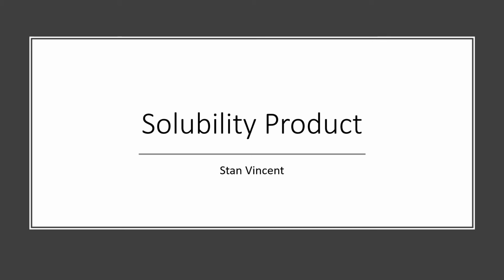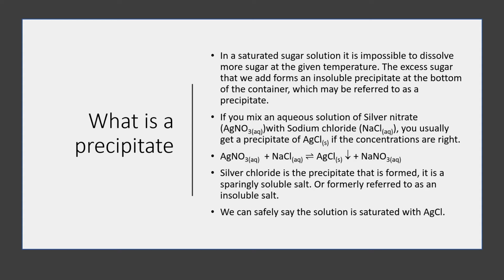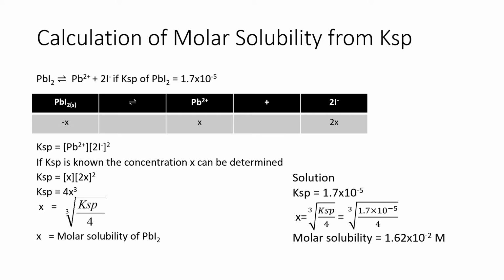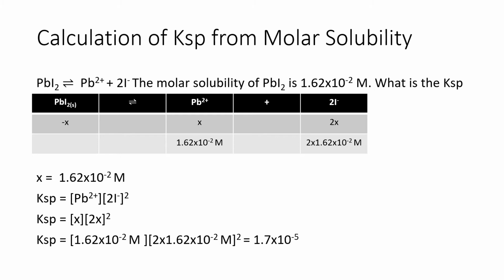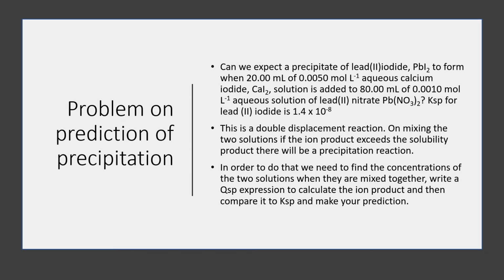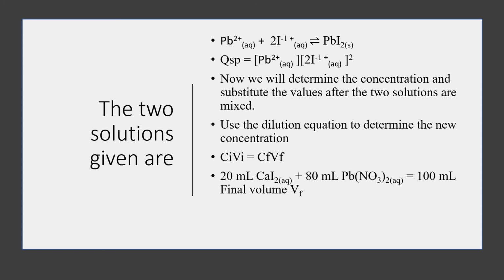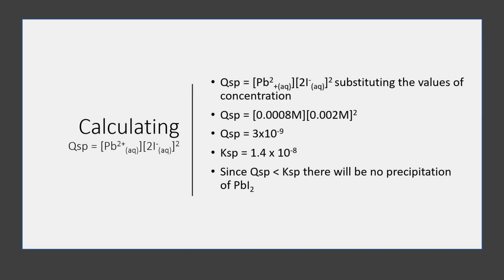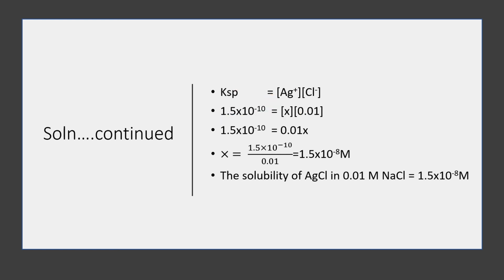Solubility Product Ksp Predicting Precipitation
This is a 30+ minute video on Solubility product and Ksp, this video is for SCH4U course of Ontario, as part of the online lessons.